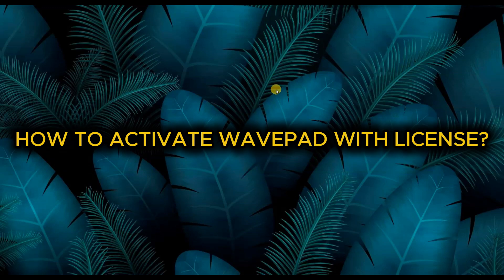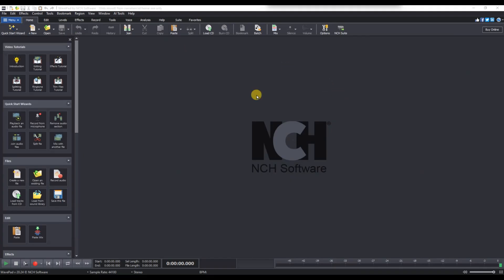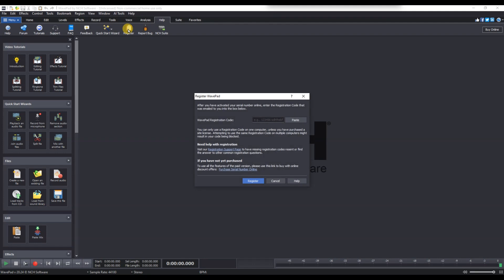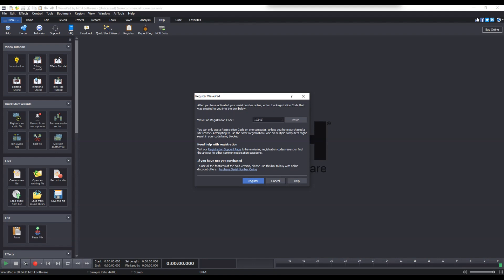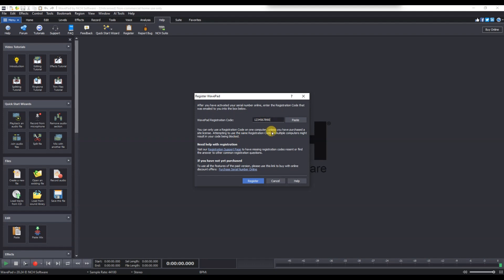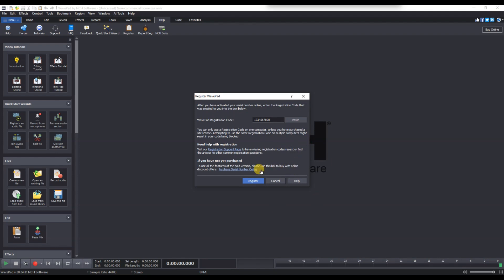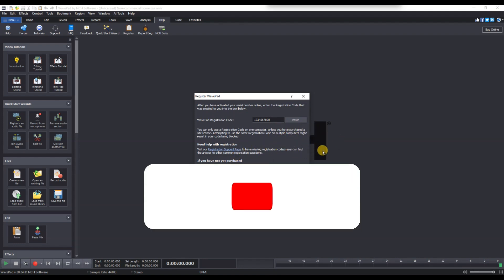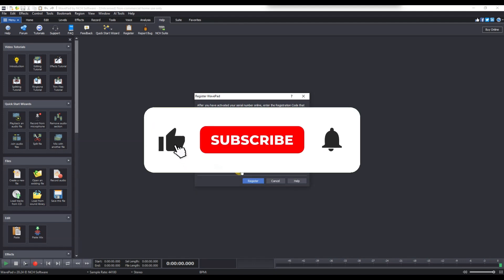How to Activate WavePad with License 2025?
Want to unlock the full features of WavePad Audio Editor? In this step-by-step tutorial, you’ll learn how to activate WavePad with your license key quickly and easily. Whether you have just purchased the software or received a license key, this guide will show you how to register WavePad and enjoy all premium features without interruptions.

We walk you through the process of finding the Register button, entering your license key, and completing activation so you can start editing audio without limits. This method is perfect for anyone wanting to upgrade from the free version to the full professional edition.